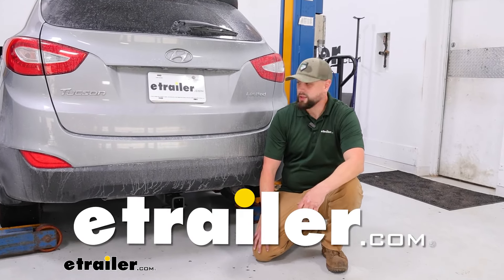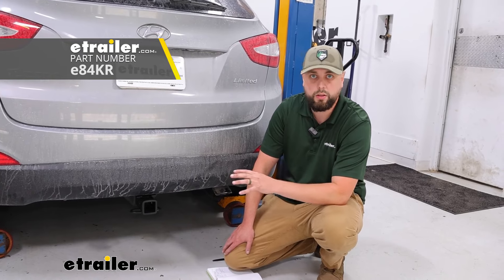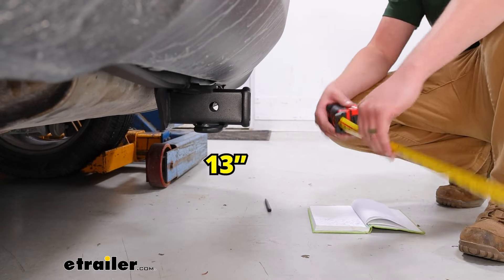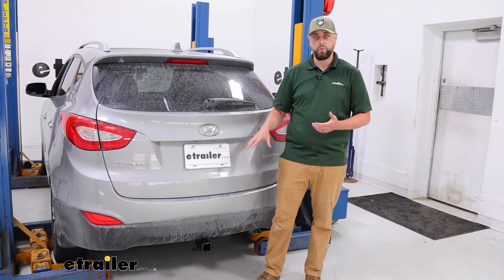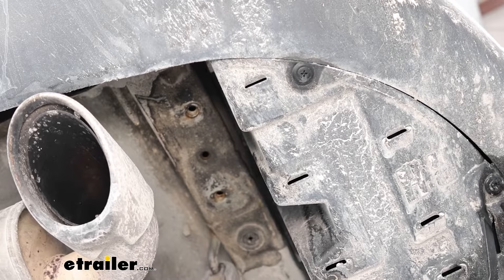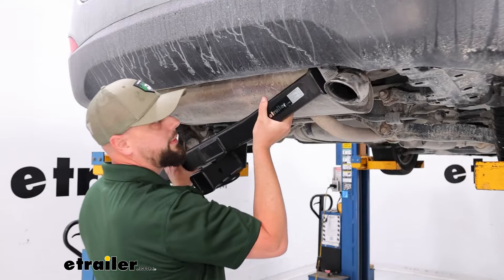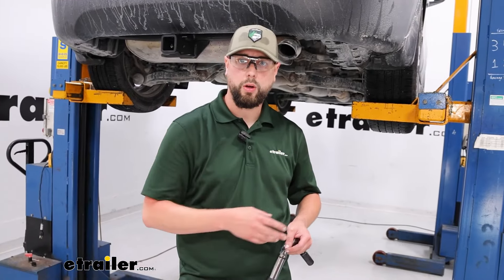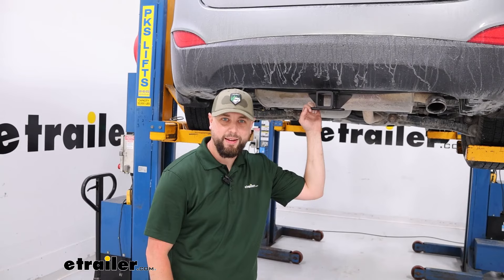Installation Guide for the etrailer Trailer Hitch Receiver on a 2014 Hyundai Tucson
Hey there, this is Ian with etrailer.  Today we're gonna be looking at the 2014 Hyundai Tucson  and the etrailer trailer hitch.  Let's take a look. It is gonna have a matte black finish.  The CURT seems to have a little bit more of a gloss finish  to it, so if you're more apt to put a matte finish  on your vehicle opposed to the gloss,  you'll wanna look at the etrailer option opposed to CURT.  This hitch does have a 350-pound tongue weight,  3,500 towing capacity weight.

There's an option as far as a higher capacity  on etrailer.com, same etrailer.com hitch,  but just a little bit more beefy hitch.  If you're gonna be doing something more than  just a bike rack or small trailer,  that's gonna be a better option.  This hitch includes a two-inch receiver hole.  Does have a pin slide.  If you need a locking pin or anything of the sort,  we do have those on etrailer.com.

It does include our safety chain loops here,  so that way if you're towing something that's got that,  you've got the option for it as well.  And from the ground to the top edge of our receiver,  we've got roughly 13 inches on the nose there, so that way,  you kinda have an idea of whether you need a raised shank  or not to get anything on the back of the vehicle properly.  Another measurement we want to check is from the center  of our hitch pin hole out to the edge of the fascia.  I've got about five inches there of clearance.  It's just something to keep in mind  in case you've got a bike rack or something  that will stow and fold up,  that it's not hitting the back of the vehicle  once it's all stored away.

So this install's not too difficult.  I do believe it's something that could be done  in about 15, 20 minutes in your driveway.  But if it's not something you want to try to tackle,  we do have our dealer locator that'll help find somebody  that can get this on there for you.  You're gonna need a 17-millimeter and then a torque wrench,  just so we can get that all to torque spec.  Let's hop right into that install.

And to start this install, we're gonna have four weld nuts,  two on each side, that are gonna hold our hardware  and hold this hitch in place.  Let's take a look at the location of those holes.  Here on the right side, we've got two of the holes.  What I'm gonna do is just take a little Brakleen  and a brush, get those all cleaned out.  We want to get all the debris out of 'em  so that way we don't have any rolled threads  or anything like that on the nuts or hardware,  or excuse me, the bolts or hardware there.  So I'll just get these clean real quick  and we'll do the same on the other side.  We're gonna be putting the hitch up there.  You may want to have a second pair of hands.  It's just gonna help you keep everything in place  while you get the hardware set up.  It is a little bit heavy and awkward.  We're just gonna be routing this right side up  through the exhaust so that way,  we don't have to pull the rear fascia off  or anything of the sort.  Pretty easy install on this one.  So we'll just go ahead and slide this corner up,  kind of rotating to keep it off the exhaust.  We're gonna take our hardware, which is gonna be our bolt,  and our conical washer with teeth.  We're gonna throw that right up here in our first hole.  Again, this is kind of where those second pair of hands  will come into play,  getting this all lined up and into place.  And once we start those, we'll just kinda leave 'em loose.  That way we can get the other side  and we'll repeat on the other side for the two.  Now that we've got the hitch and hardware in place,  one thing we're gonna make sure we do  is follow the instruction guide  as far as the torque spec for all these.  It's very important just for the safety  and longevity of this hitch  and the safety of anything you might be towing  or hauling on the back of the vehicle.  We'll go through each one and torque to spec.  That is gonna be a 17-millimeter socket that we're using  to torque these down with.  With all four of those torqued down,  that completes our install of the etrailer hitch  on our 2014 Tucson.  Do appreciate you hanging out.